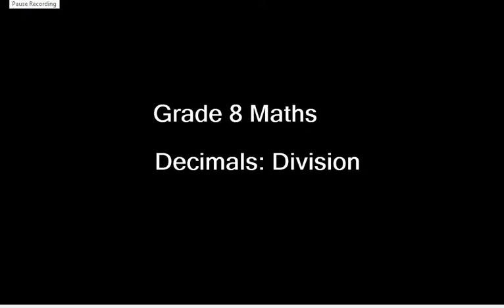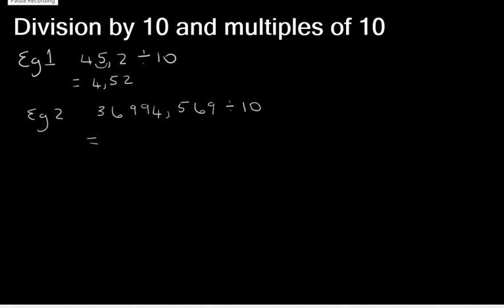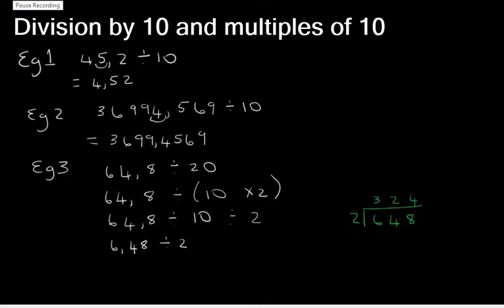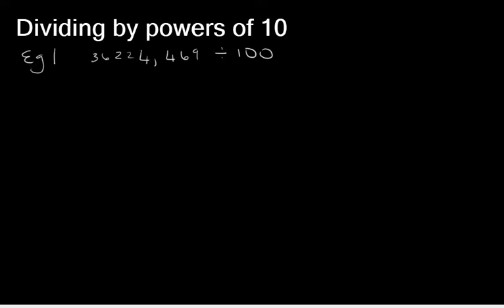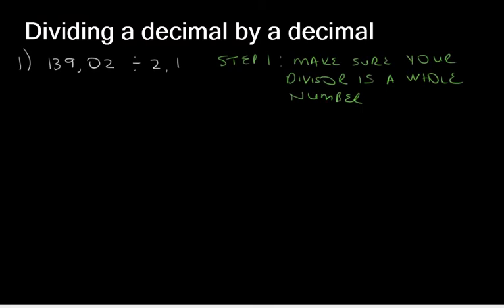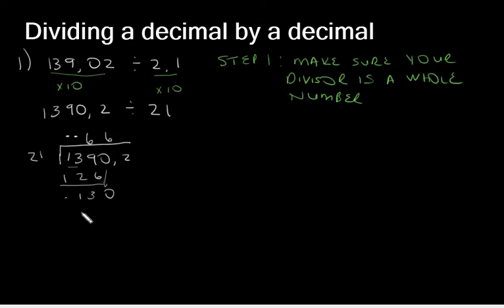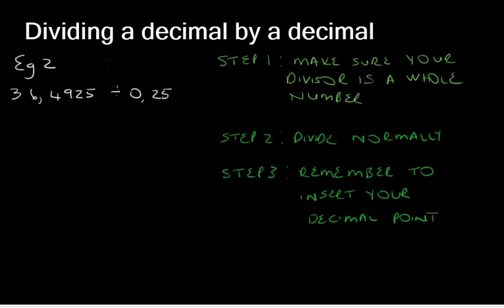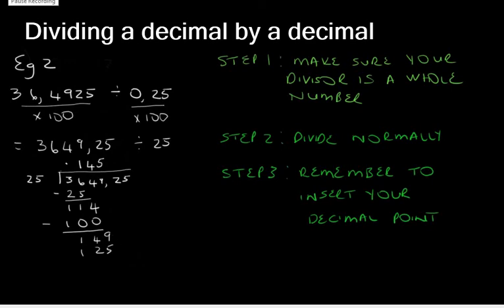Grade 8 Maths: Decimals - Division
Are you struggling with the division of decimals? Then this video is for you!